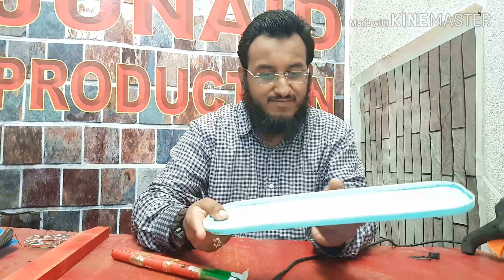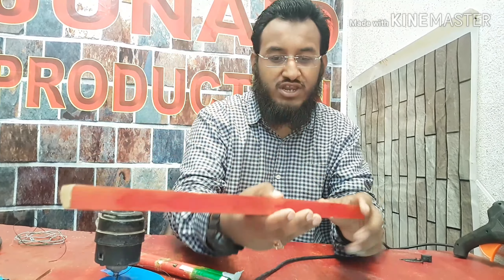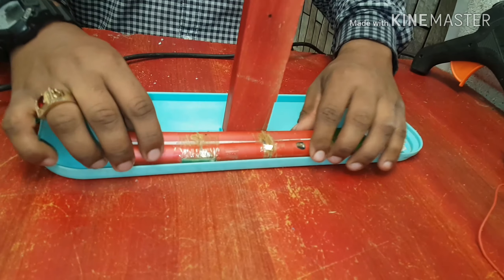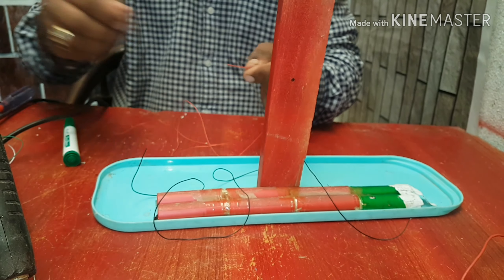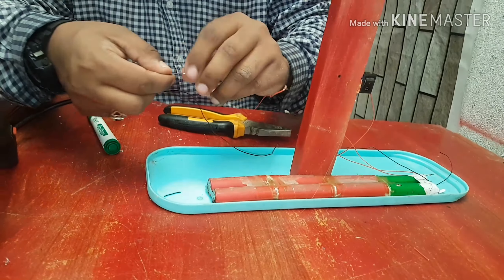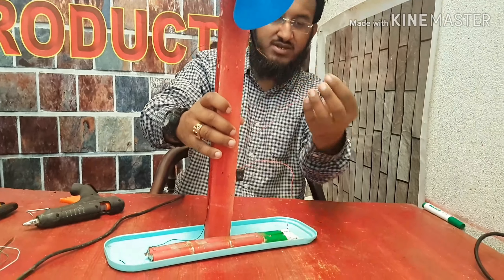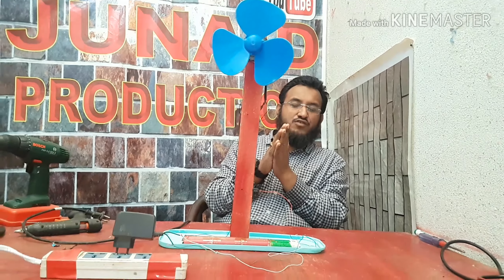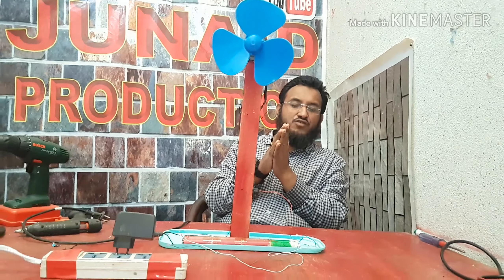How to make table fan at home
welcome to my channe" junaid production" in this video you will see how to make table fan at home very easy way.